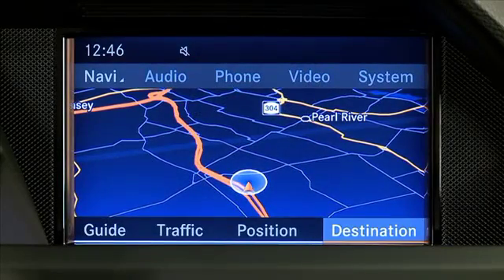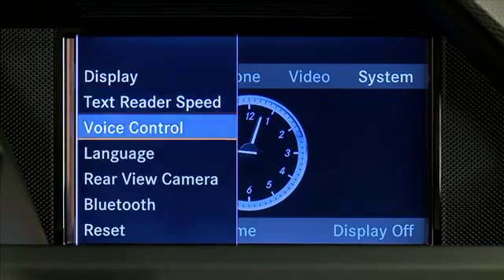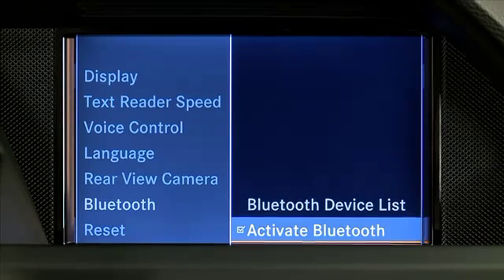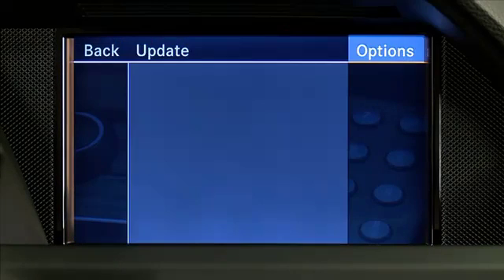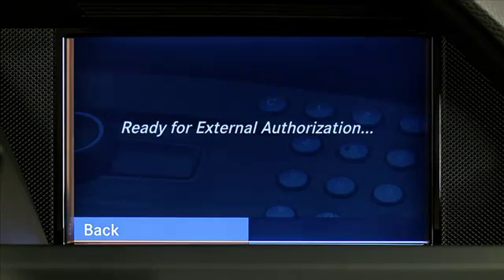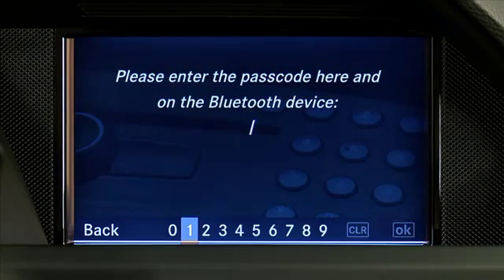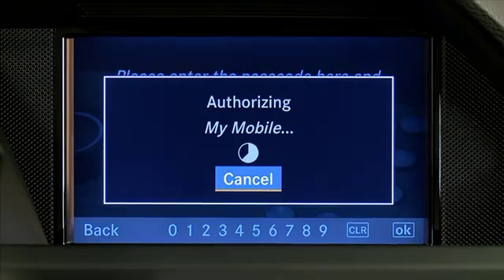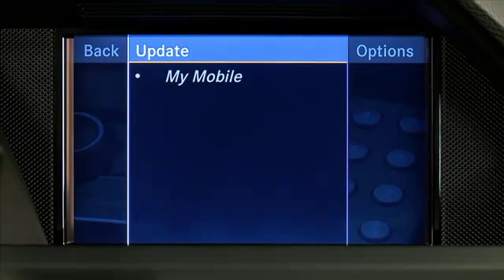Bluetooth Phone Pairing With External Authorization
Video instruction on how to do Bluetooth phone pairing with external authorization.